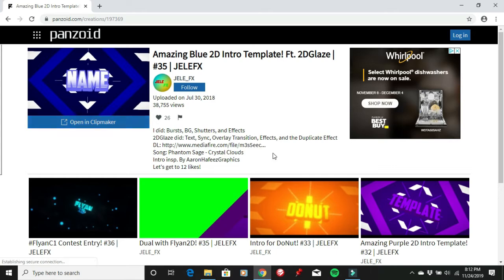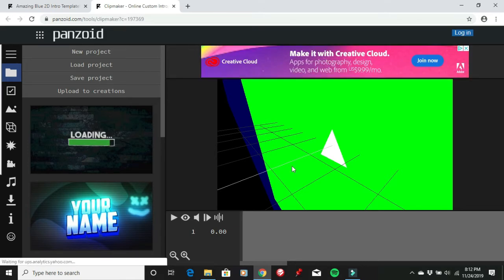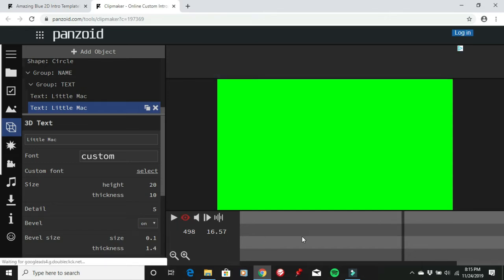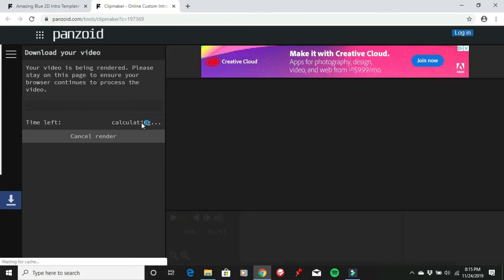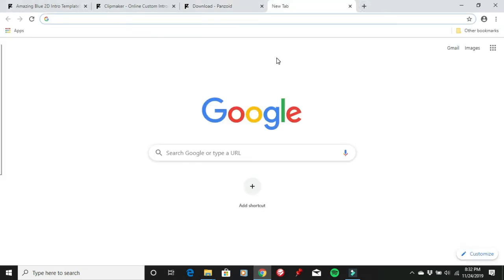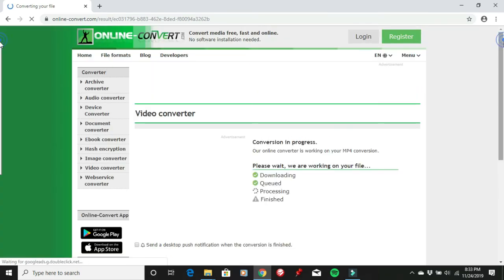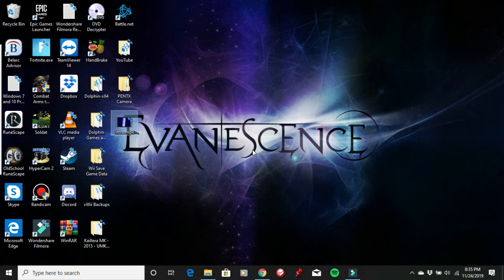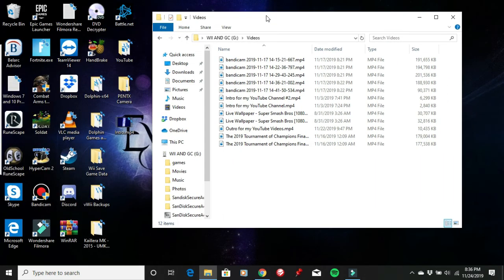How to make an Intro for your YouTube video for free?